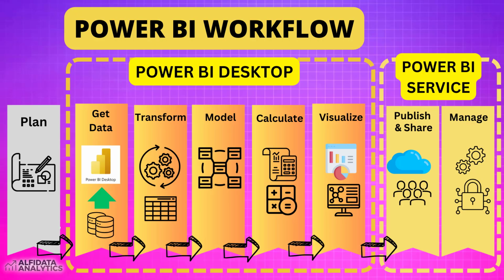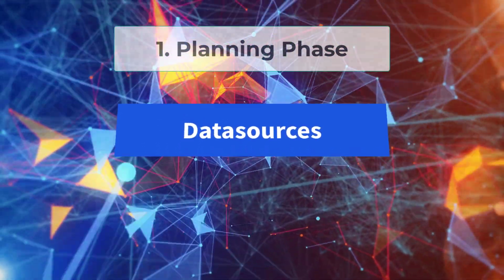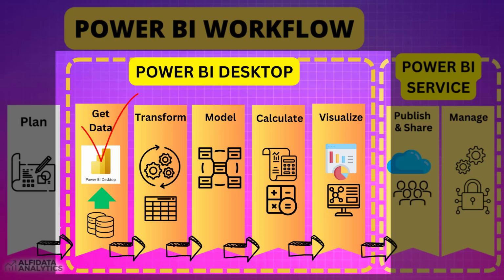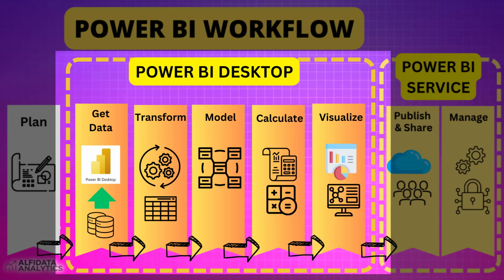What you NEED TO KNOW before getting into POWERBI !!! Learn this and thank me later :)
In this video, we'll walk you through the essential steps and key concepts you need to know to begin your journey with PowerBI. Here's what you'll learn:

Understanding the PowerBI Workflow:

Learn about the PowerBI workflow, your roadmap to successful report creation.

Planning Phase:
Identify your datasources and design your star schema model

Creating a PowerBI Report in PowerBI Desktop:
Download and install PowerBI Desktop for free.
Follow the five main steps: data import, transformation using Power Query, data modeling, creating calculations with DAX, and report visualization.

Publishing and Sharing:
Publish and share your report to PowerBI’s online platform and share it with others.

By the end of this video, you'll be equipped with the knowledge to start creating insightful and impactful reports in PowerBI. Remember, thorough planning and a solid understanding of your data are key to success in PowerBI.